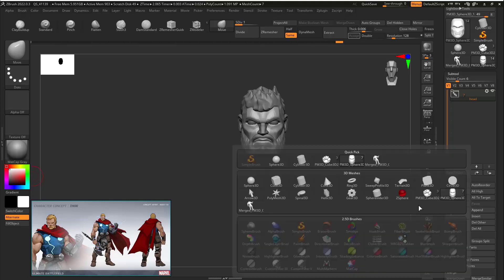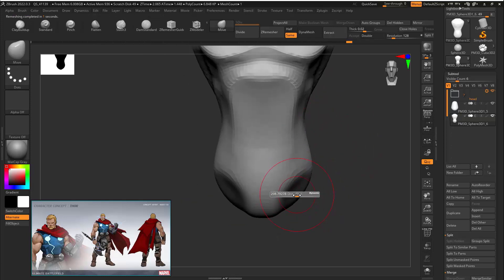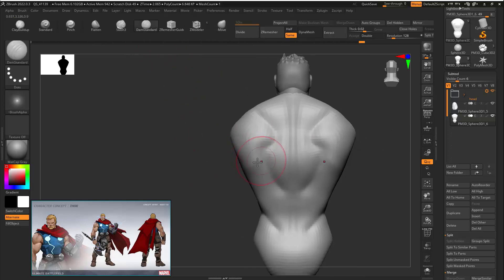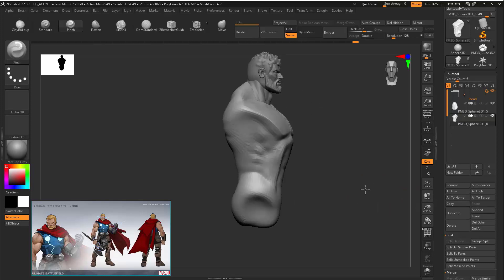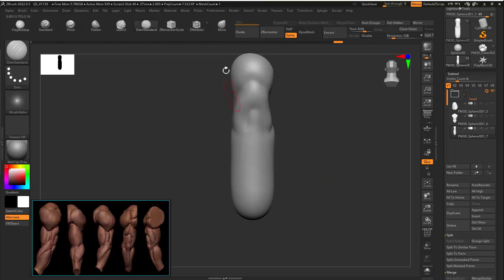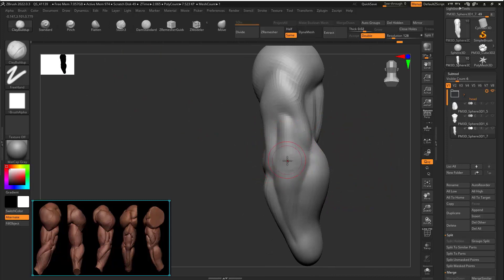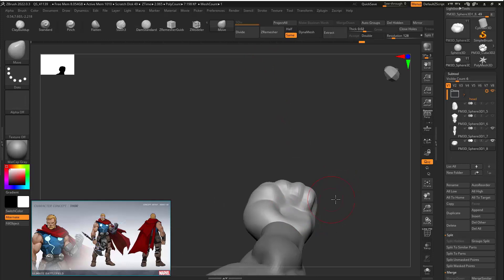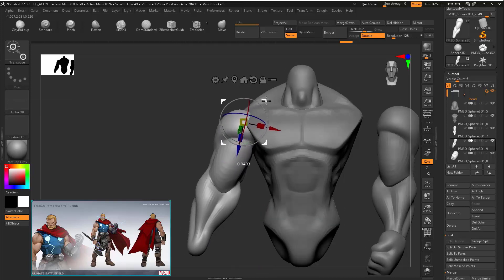How to Make a THOR BODY in ZBrush Tutorial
In this video we’ll walk you through:
1. How to learn sculpting
2. Which Brushes to use
3. easy workflow

Our channel is about easy ways to learn. We cover lots of cool stuff such as Stylized, Sami realistic, and game character